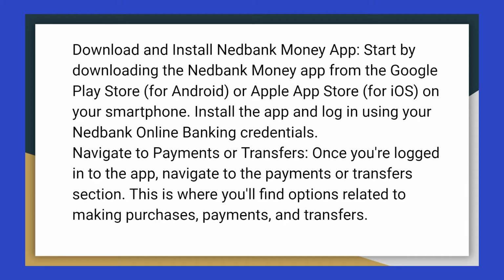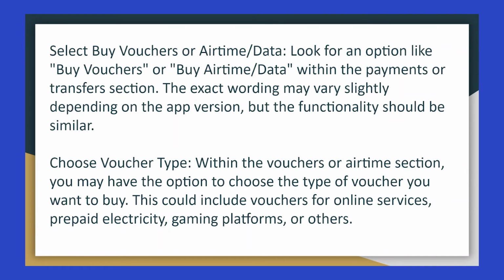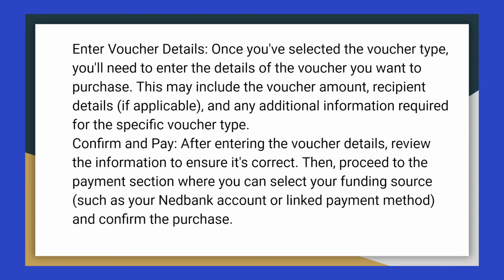HOW TO BUY VOUCHER USING NEDBANK APP (2024) FULL GUIDE